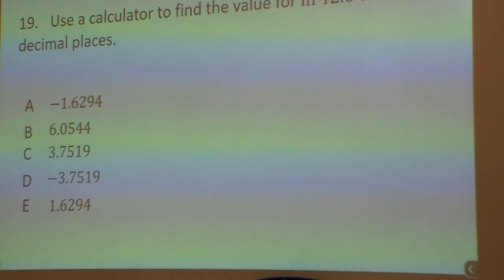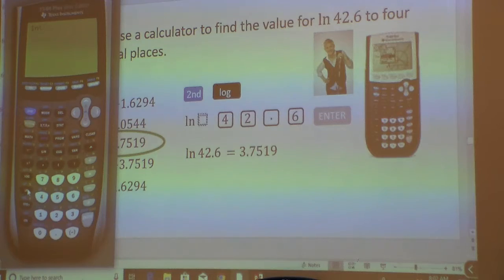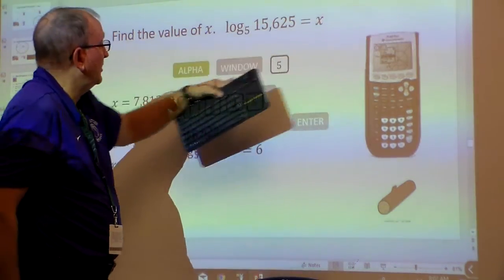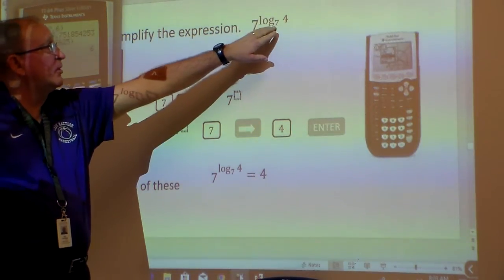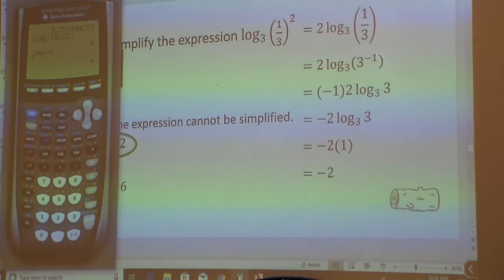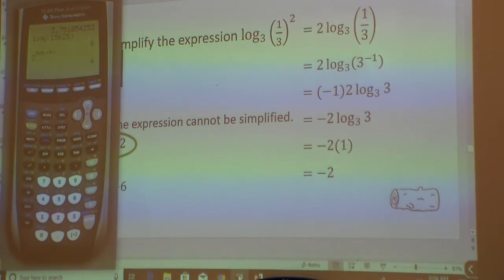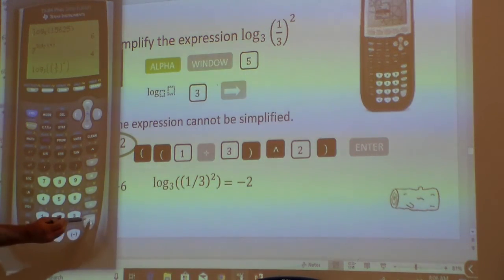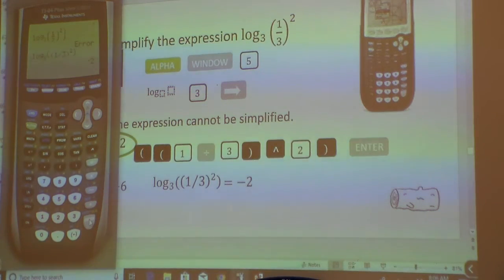Simplifying logarithmic functions with properties and calculator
How to simplify logarithmic functions using properties and the calculator.